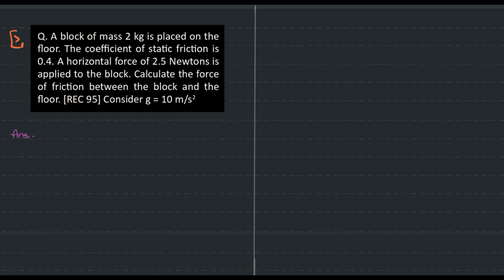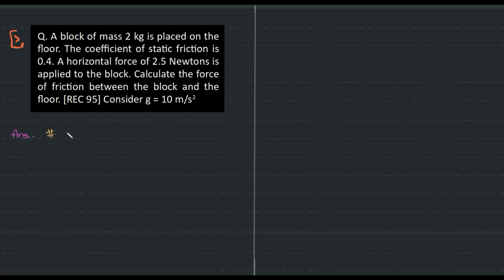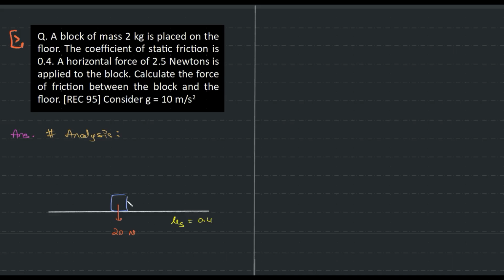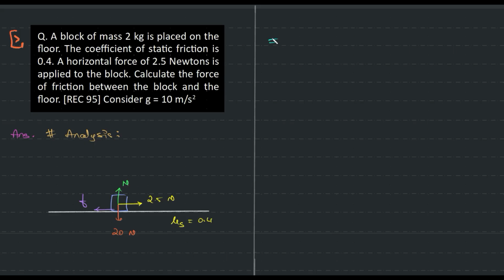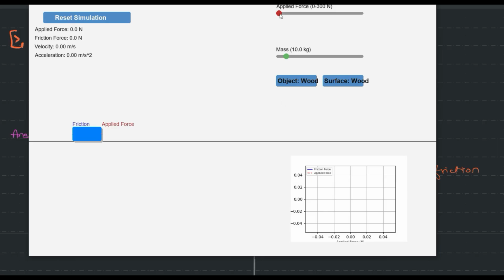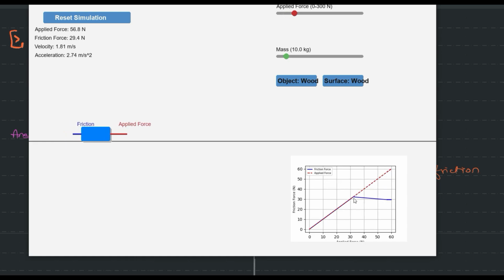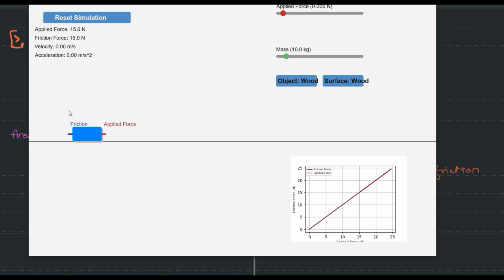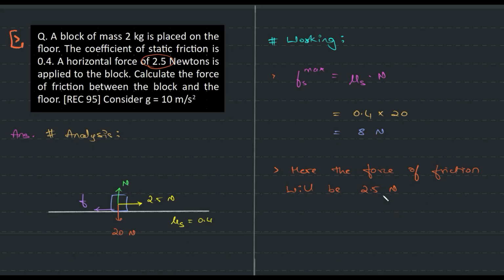05 F2 L1 Q1